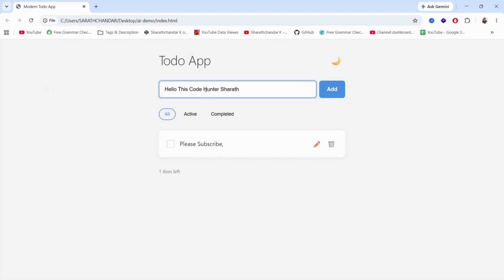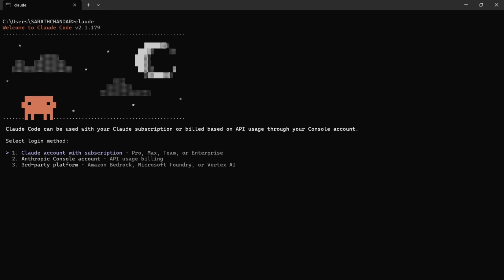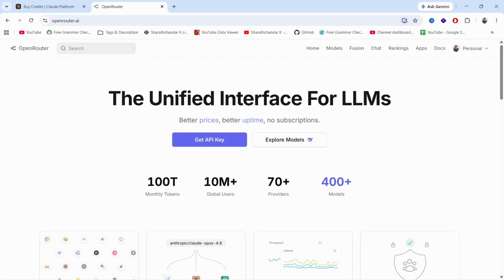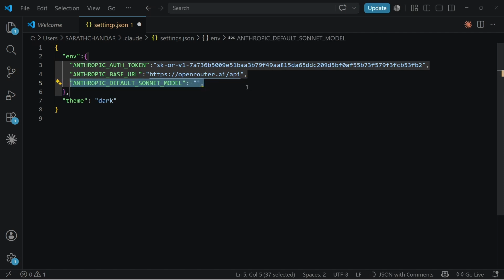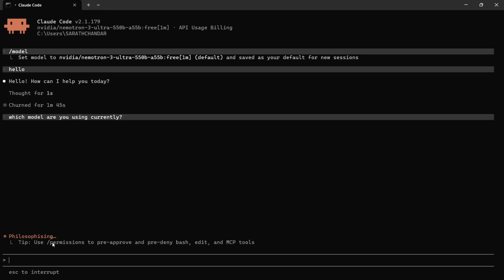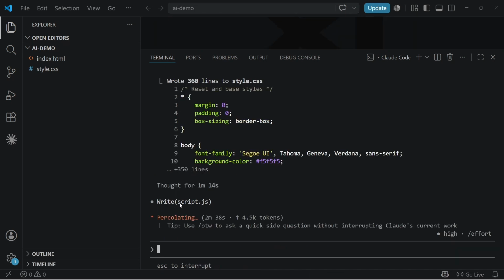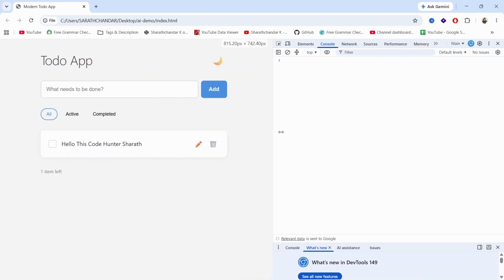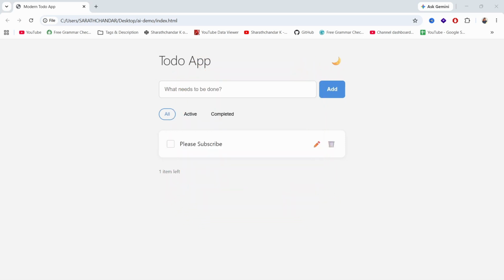Claude Code + FREE AI Models Build Apps in Minutes Windows Setup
Build complete applications directly from your terminal using Claude Code and FREE AI models.

In this tutorial you'll learn:
✅ Install Claude Code on Windows
✅ Connect Claude Code to OpenRouter
✅ Use FREE AI Models
✅ Build a Todo App from a Single Prompt
✅ Automatically Fix Bugs with AI
✅ Claude Code Best Practices

Whether you're a beginner, student, or professional developer, this guide will help you get started quickly.

Timestamps:
00:00 Build a Todo App with One Prompt
00:33 What You'll Build Today
01:41 Install Node.js & Claude Code
03:15 First-Time Setup & Login
06:07 Connect Free AI Models (OpenRouter)
11:00 Test Free AI Models
13:36 Build a Todo App from One Prompt
19:39 Fix Bugs Using Claude Code
20:50 Best Claude Code Prompts & Tips
21:40 Is Claude Code Worth It?